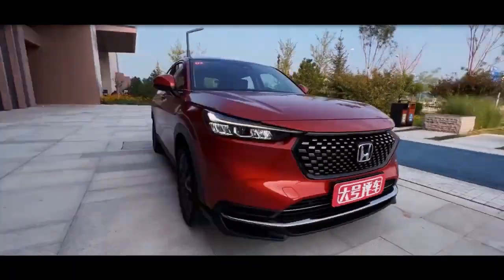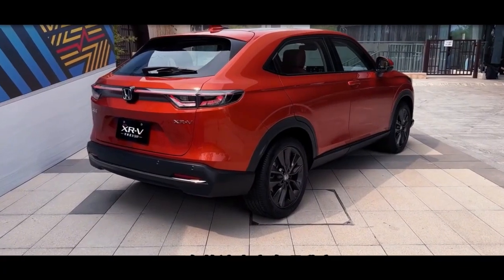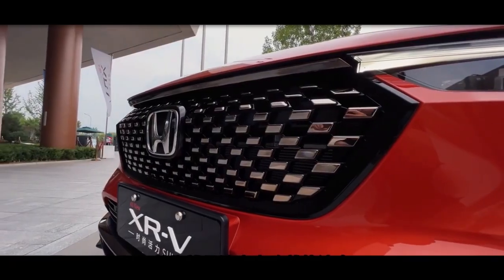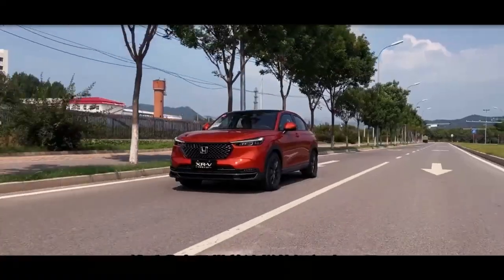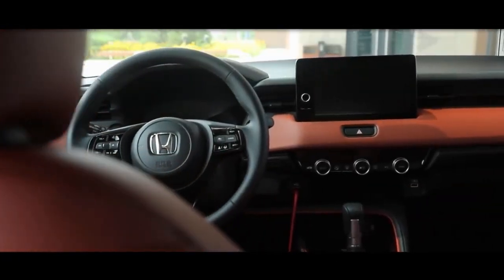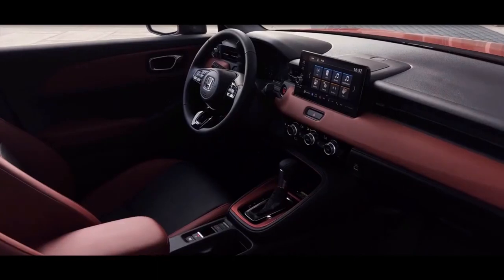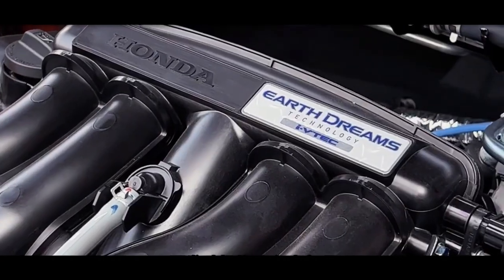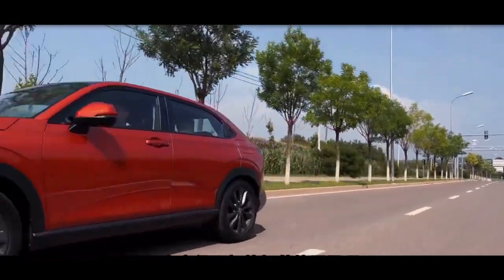New 2023 Honda XR V Stylish Crossover Preview Driving and Specs